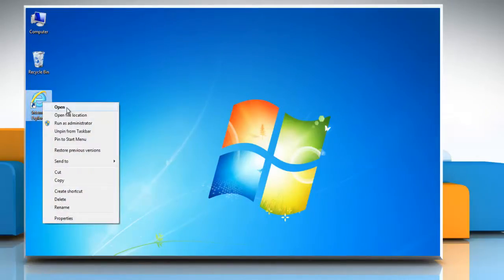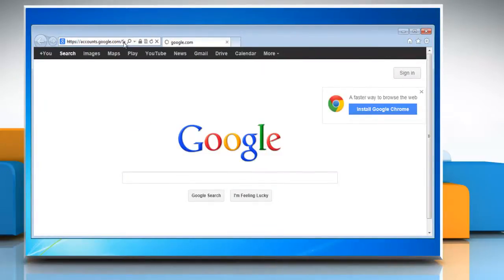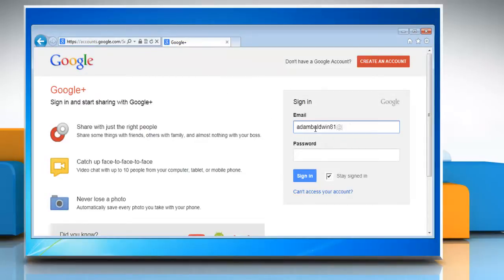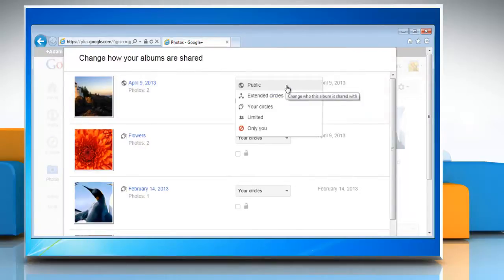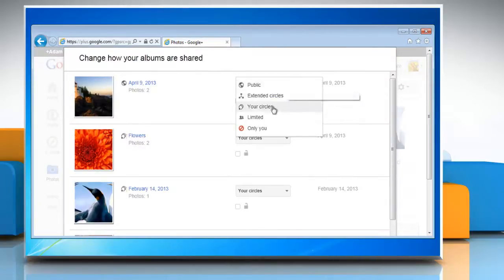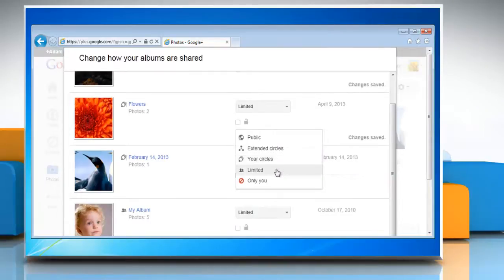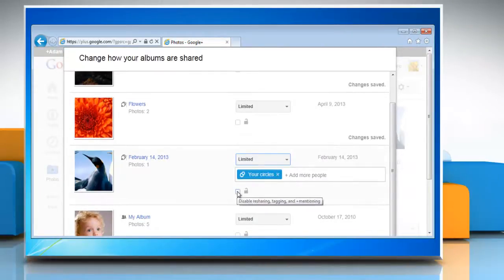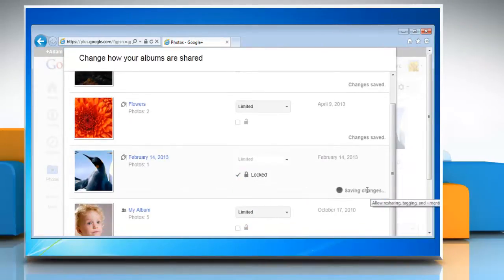Change 'Share Settings' of your Photo Albums in Google™ Plus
If you want to change the 'Share Settings' of your photo albums in Google™ Plus, watch this video and follow the steps to do so.